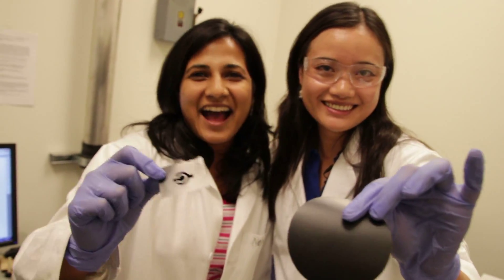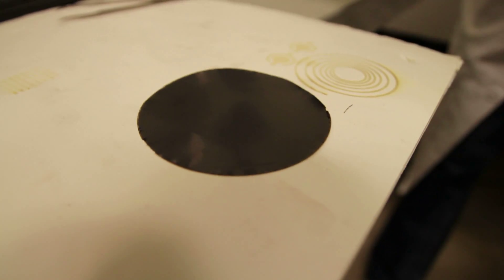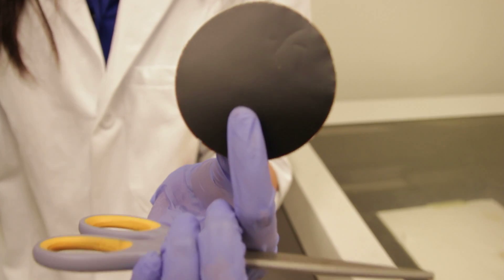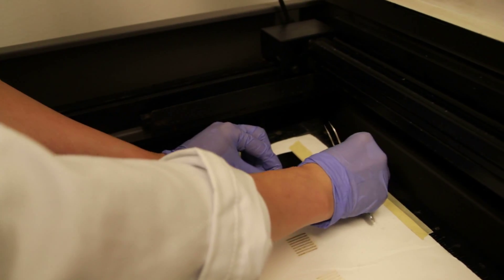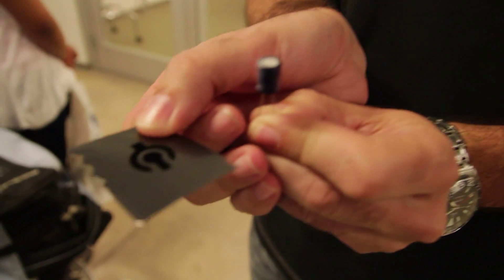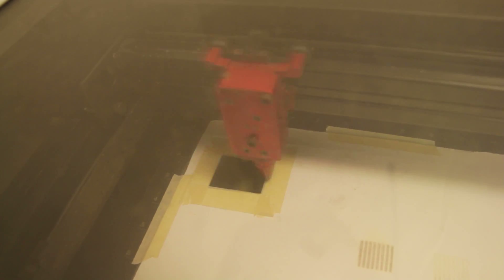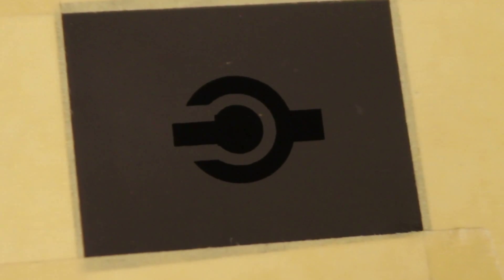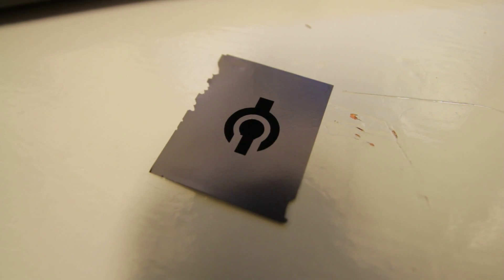Graphite oxide + water + laser = breakthrough.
Turning graphite oxide into full-fledged supercapacitors turns out to be simple.  But until a laboratory at Rice University figured it out, it was anything but obvious.

Rice professor Pulickel Ajayan and his team discovered they could transform a sheet of GO into a functional supercapacitor by writing patterns into it with a laser.